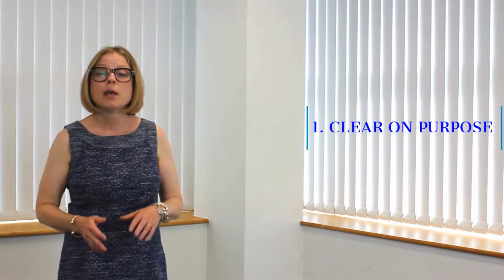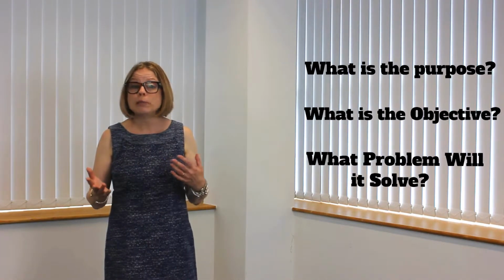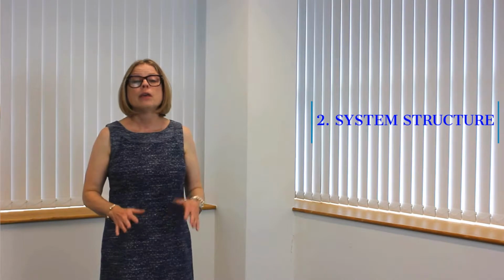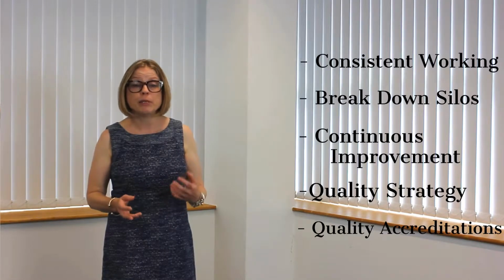Ultimate BPM Guide